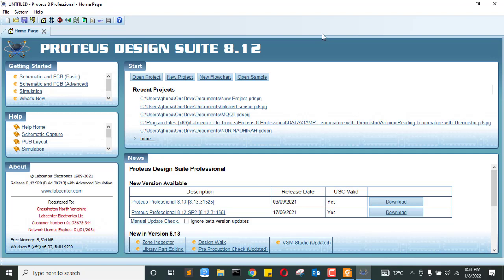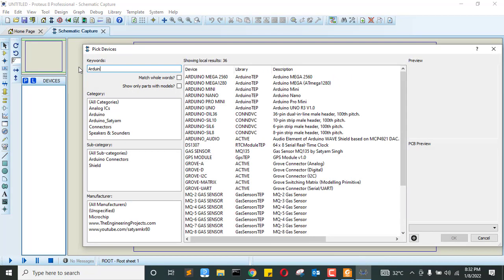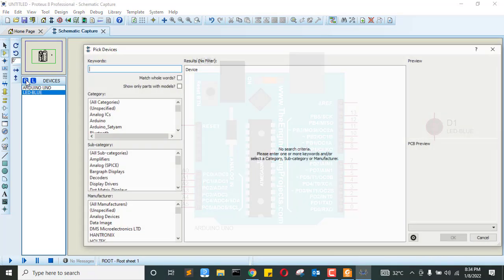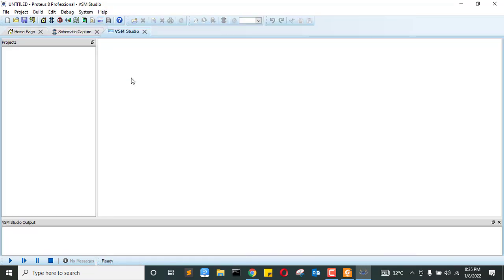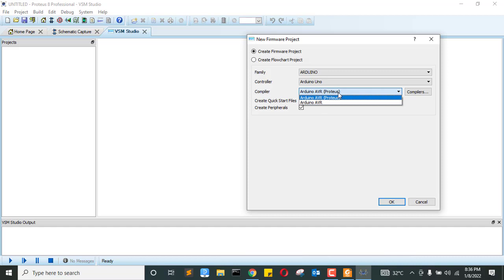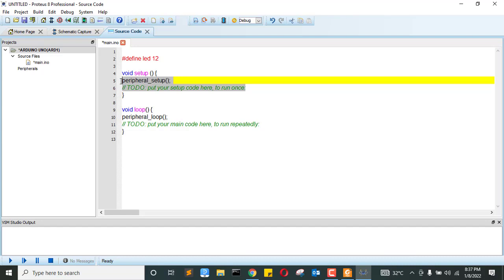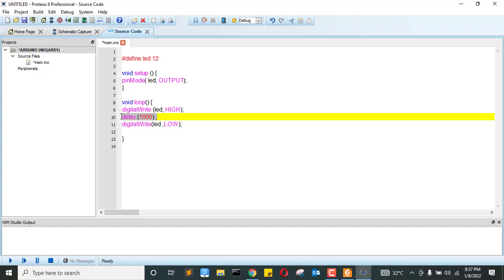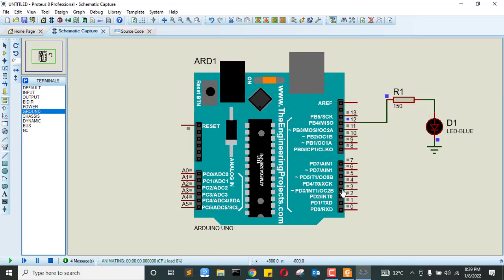Arduino project simulation using proteus (No IDE required) write the program inside proteus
this video explains how to simulate Arduino projects using Proteus software and write the program inside proteus without using Arduino IDE software.